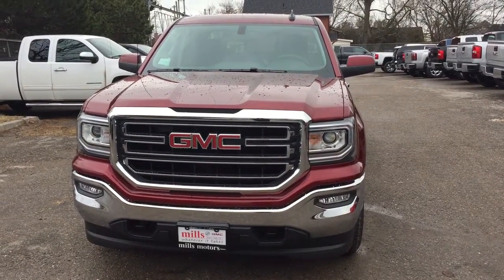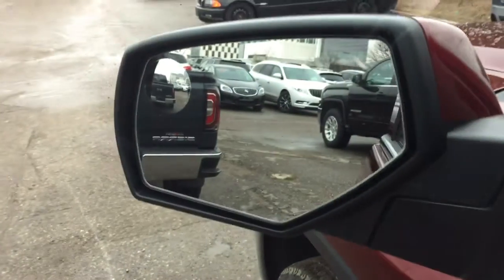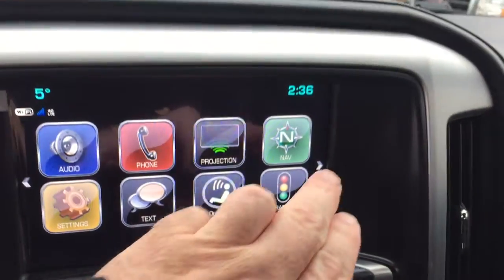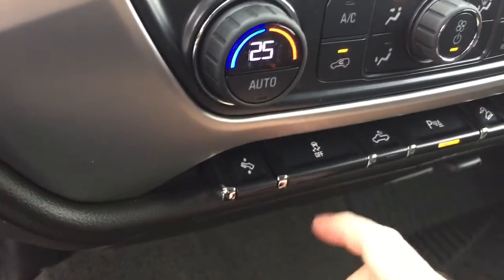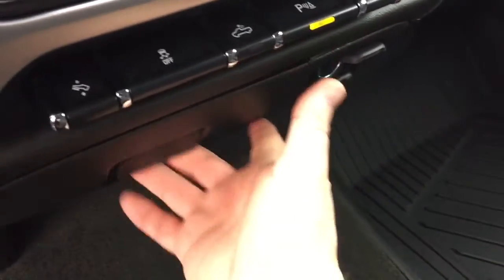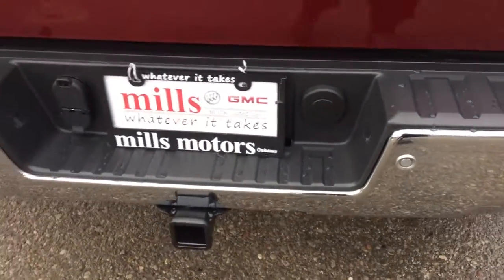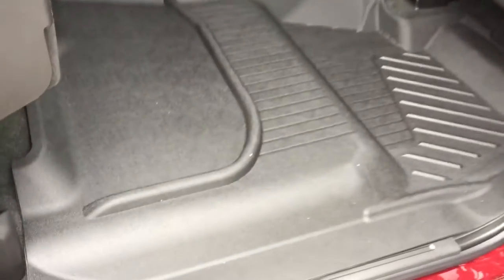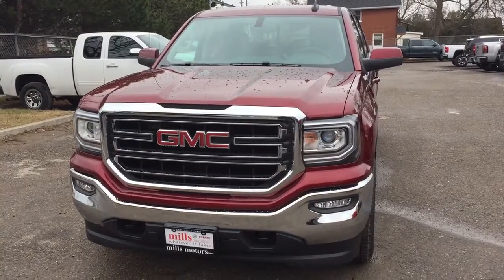2017 GMC Sierra 1500 4WD SLE Crew Cab Power Adjustable Pedals Red Oshawa ON Stock #170650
This is a 2017 GMC Sierra 1500 4WD Crew Cab 143.5&quot; SLE with Automatic transmission Crimson Red Tintcoat color and Jet Black interior color.  This video is recorded and uploaded by cDemo Mobile Inspector.
240 Bond Street East
Oshawa Ontario
L1H 7L3